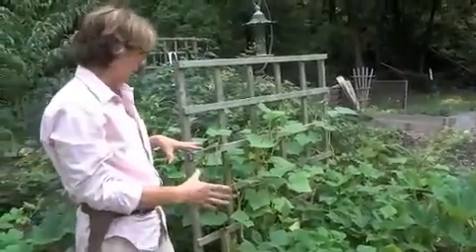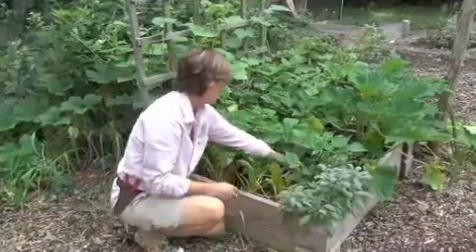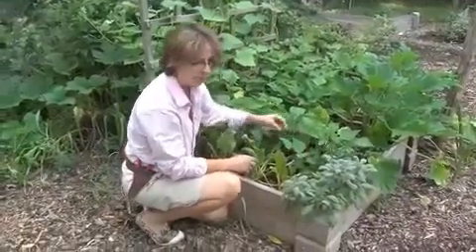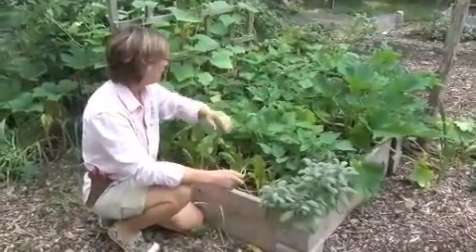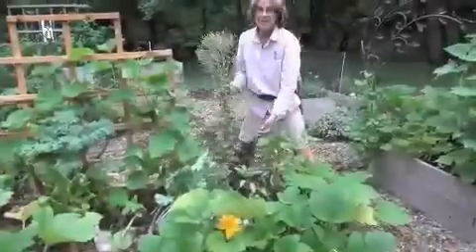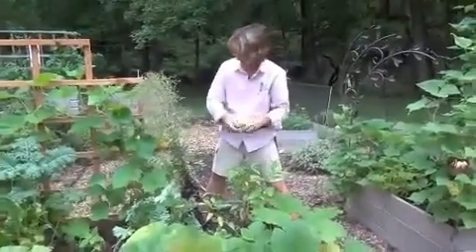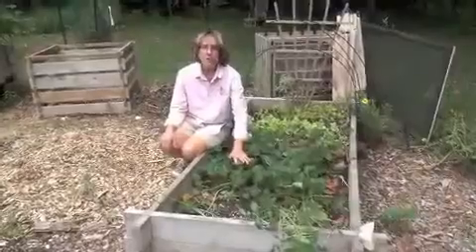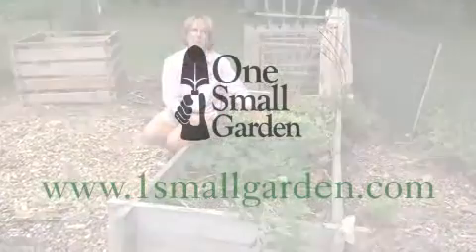Great Tips for Growing Food in Your Garden | One Small Garden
Juliann shares great tips for growing food in your own garden.

At One Small Garden, we believe everyone has a green thumb. It's a matter of bringing it out into the light of day. Start with one Greenspot™, make that a success and grow your garden over time.